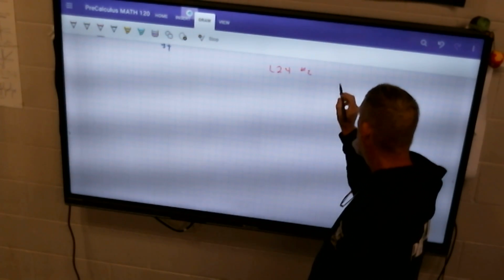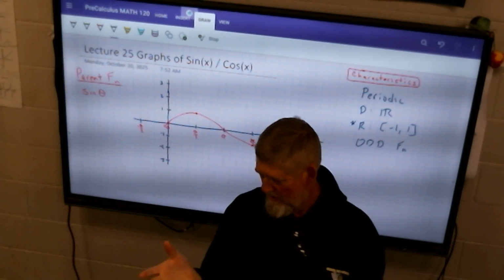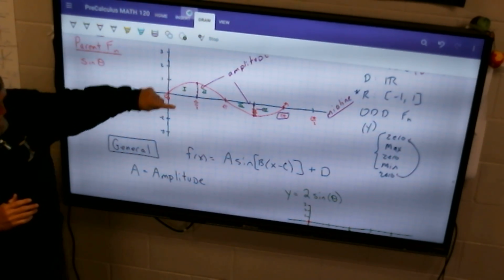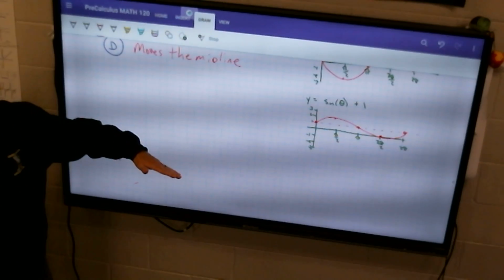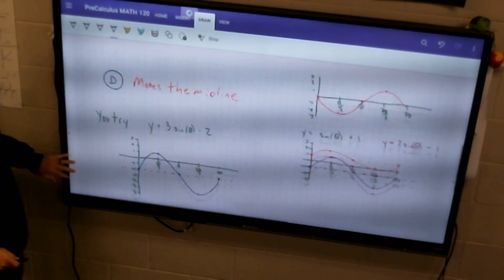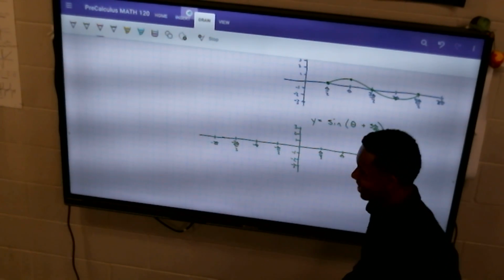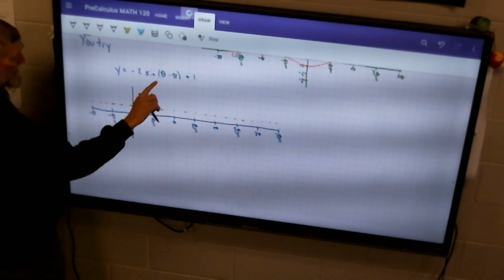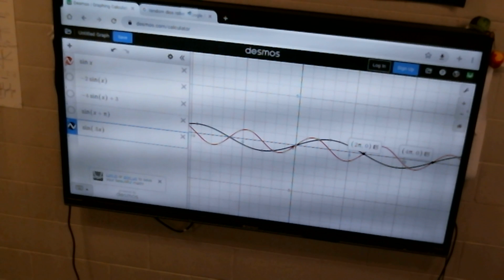PC Lect 25